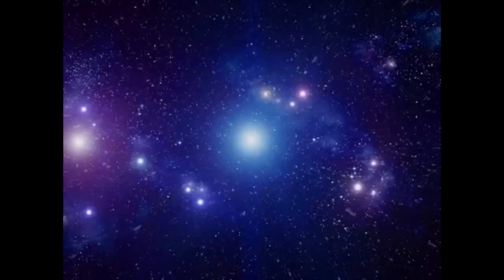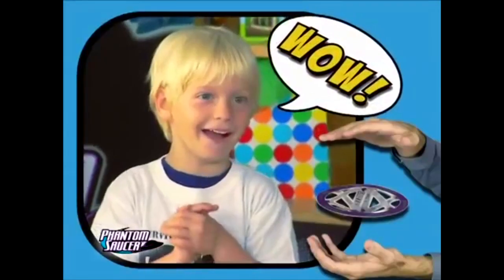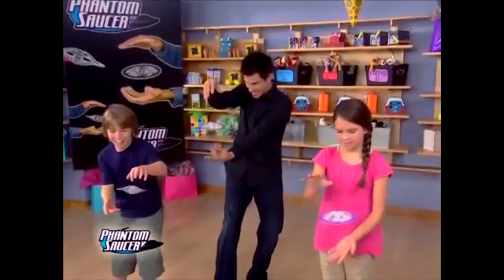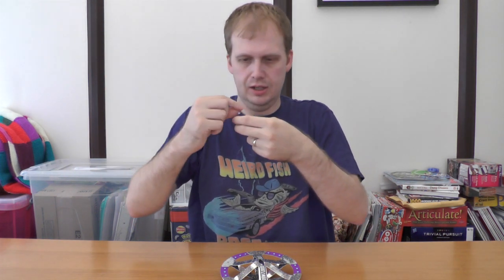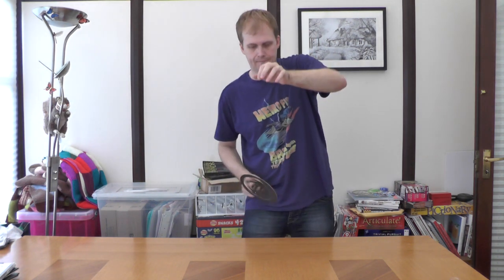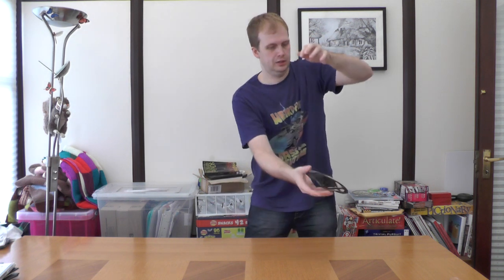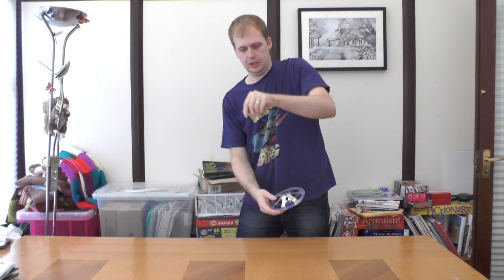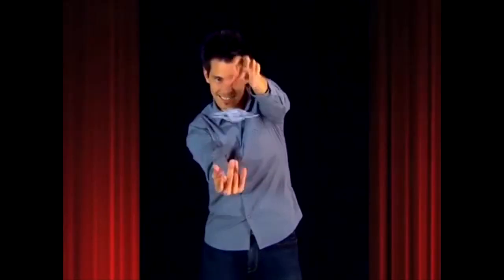Infomercialism: Phantom Saucer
The Phantom Saucer, truly the tool of a great wizard!

New videos regularly including infomercial product reviews, movie reviews and silliness!

MikeJ
Berkhamsted
Hertfordshire
HP4 9DB